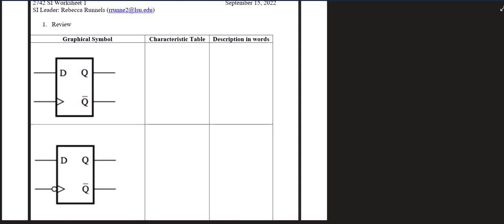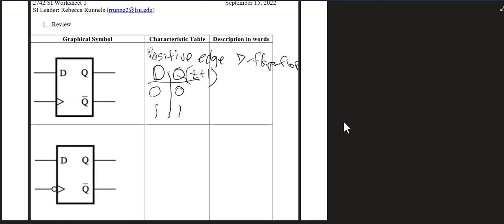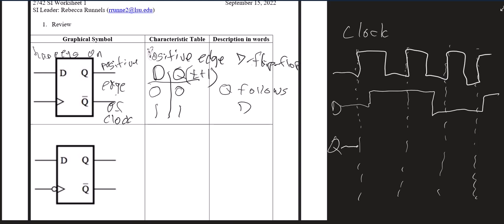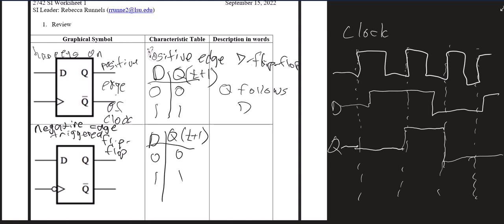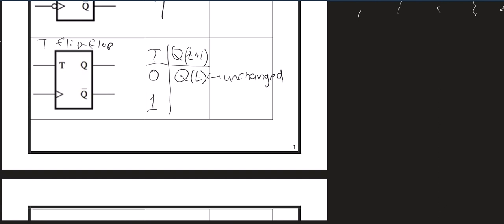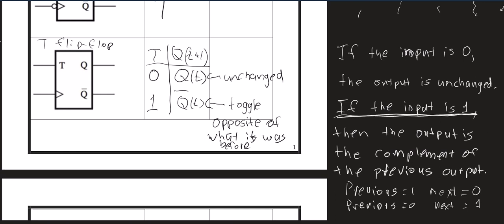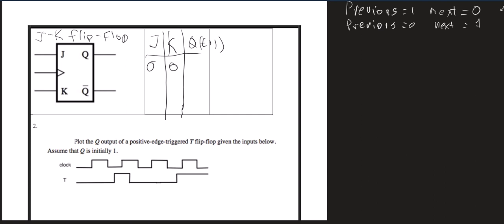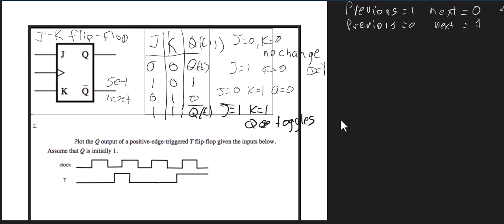Fall 2022 SI Worksheet 1 Question 1